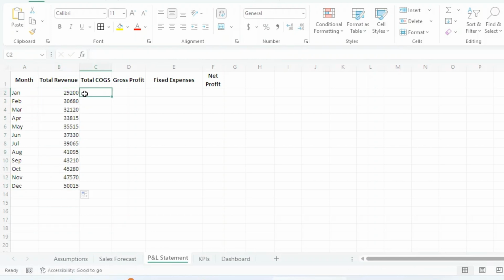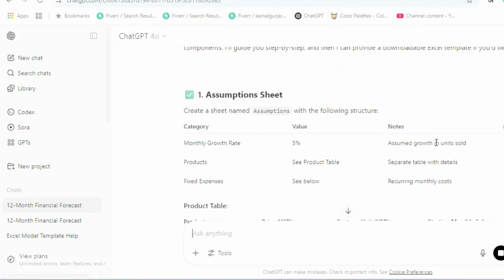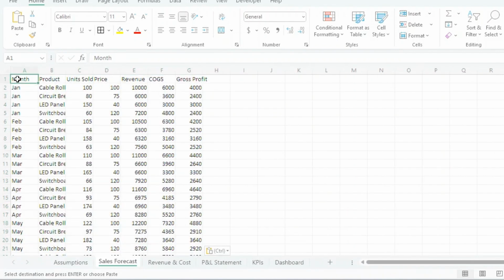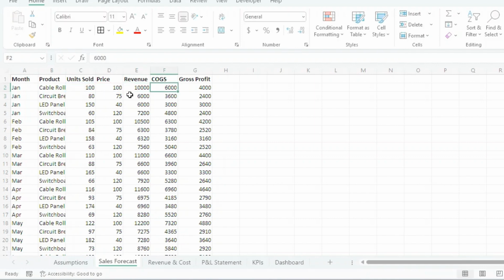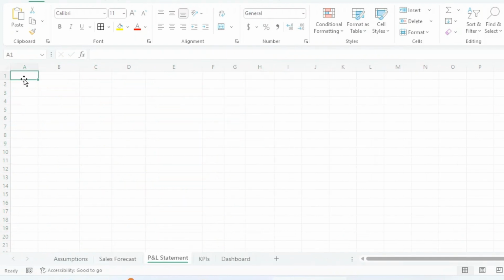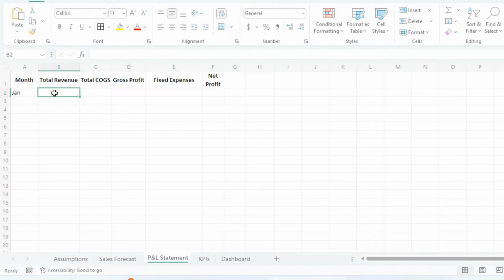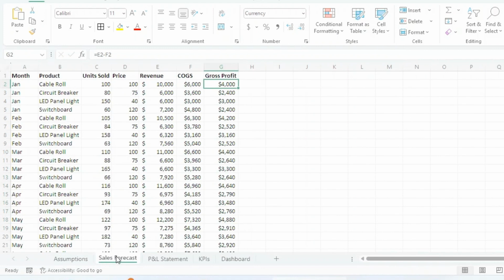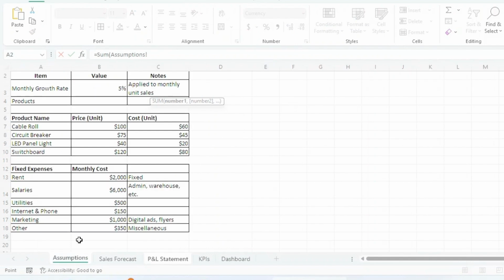Excel and Chat-GPT Level Up Your P&L Analysis: A Step-by-Step Guide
📊 Ready to build a professional 12-month financial forecast in Excel? In this video, I’ll show you how I used ChatGPT to create a powerful, automated Profit & Loss model for an electrical supplier — including Sales Forecast, KPIs, Net Profit, and a Dashboard with dynamic charts.

✅ What's Included:
- Assumptions sheet with product prices, costs, and growth rate
- Monthly Sales Forecast (Units, Revenue, COGS)
- Complete P&L Statement (Revenue, COGS, Gross Profit, Net Profit)
- KPI tracker with Gross Margin, Break-even Revenue, and more
- Beautiful Dashboard with charts and summaries

🧠 Built using ChatGPT with real Excel formulas:
- SUMIF, INDEX, IFERROR, and more!

📌 Chapters:
– Intro
– Using ChatGPT Prompt
– Assumptions Sheet
– Sales Forecast
– P&L Statement
– KPI Breakdown
– Dashboard
– Prompt Recap & Wrap Up